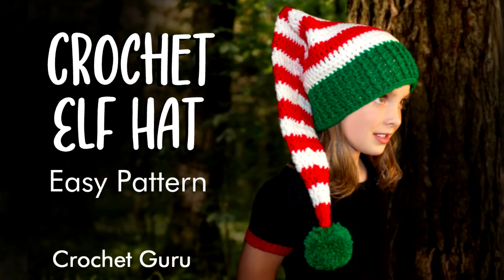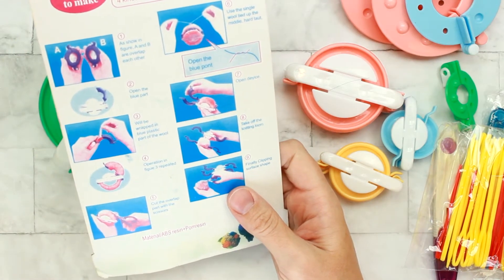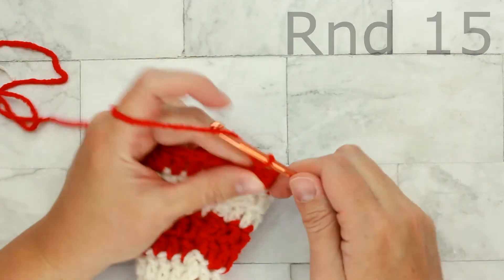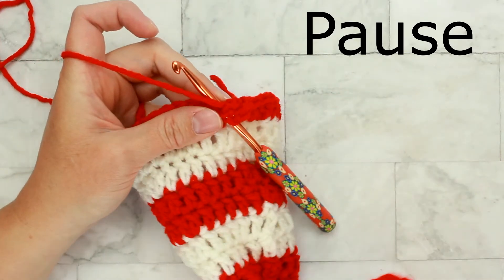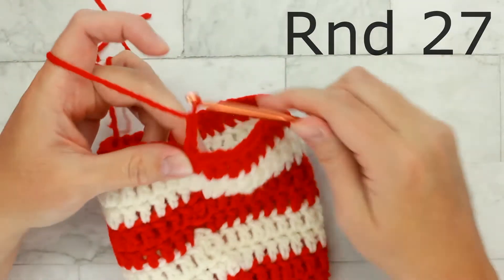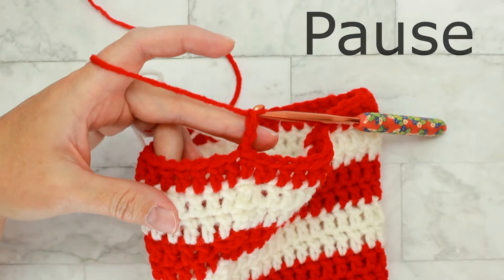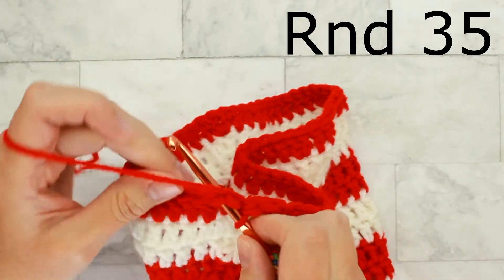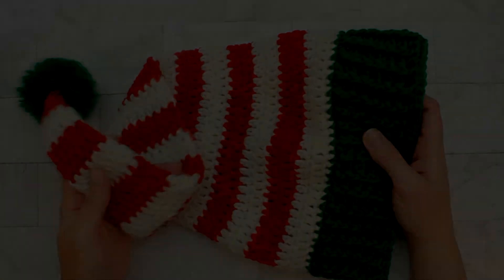How to Crochet an Elf Hat - Easy Christmas Pattern - Crochet Guru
Learn how to crochet an easy Christmas elf hat with this video tutorial!

I/9 Crochet Hook
Paddy Green Yarn
White Yarn
Cherry Red Yarn
Yarn Scissors
Pom Pom Maker

If you have any special crochet video requests let me know by posting a comment in the comments section below. I would love to hear your ideas!